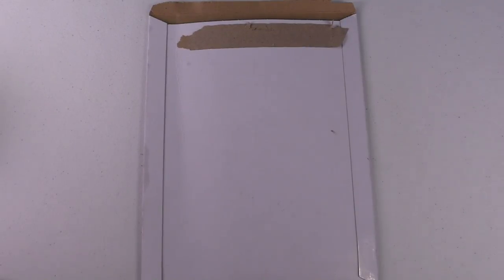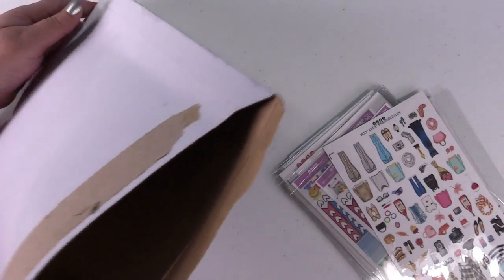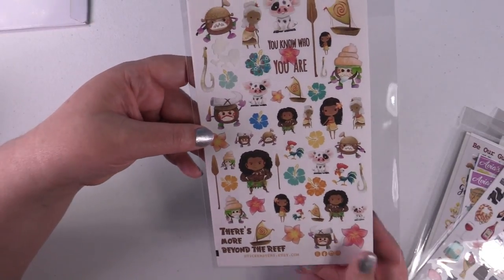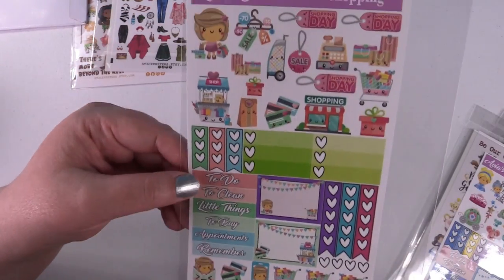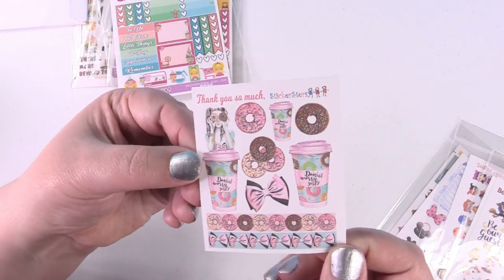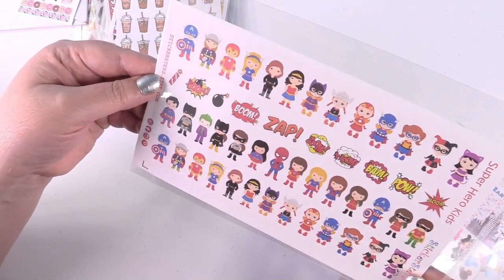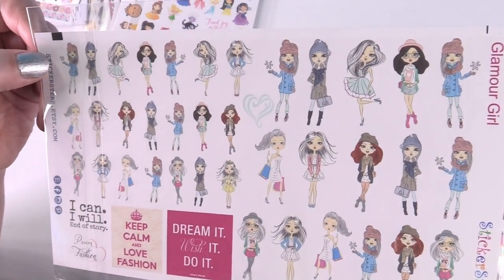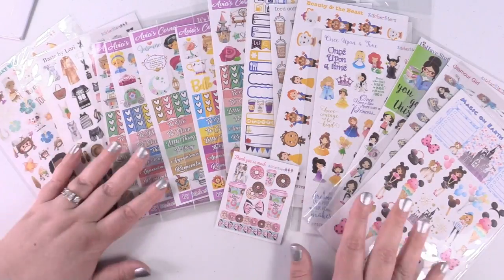Etsy Sticker Haul From Stickersters Planners Journals & More | PaulAndShannonsLife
Today I am sharing a fun haul of stickers I purchased on Etsy.  These stickers are so cute and so much fun.  The seller I purchased from is Stickersters.